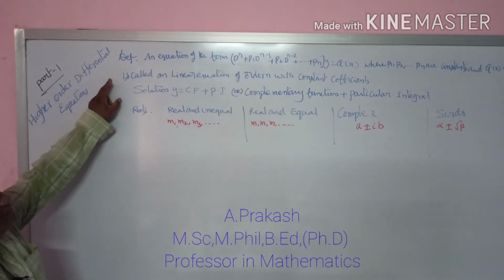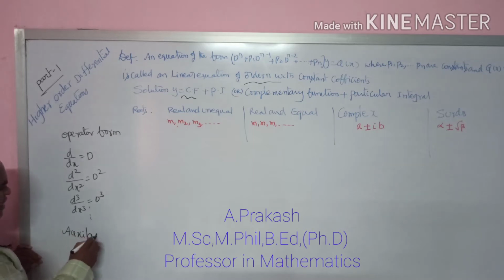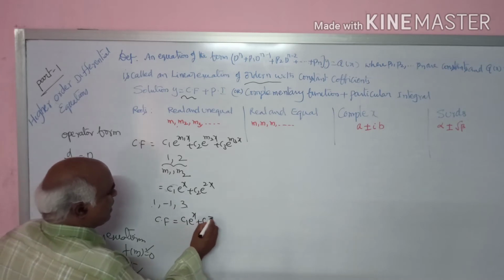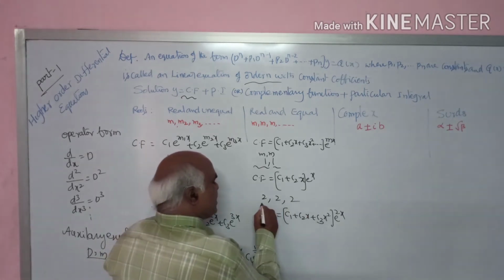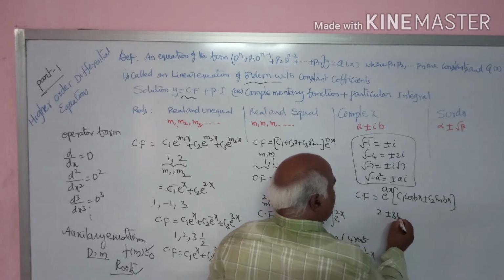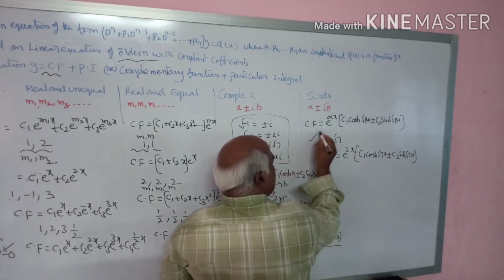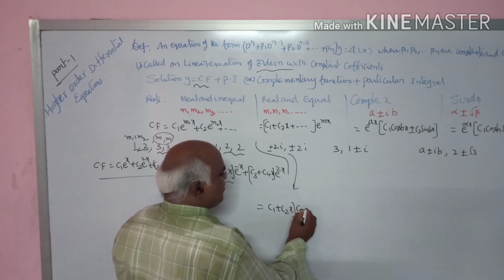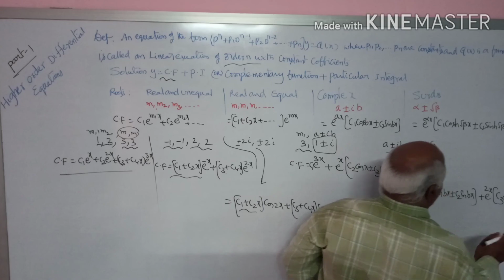HIGHER ORDER DIFFERENTIAL EQUATIONS ( PART -1) INTRODUCTION TO FIND C. F ( M1)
In this video we will give the idea 💡about finding of complementary function for Higher order Differential equations with examples. It helps to B. Tech, Degree and other students